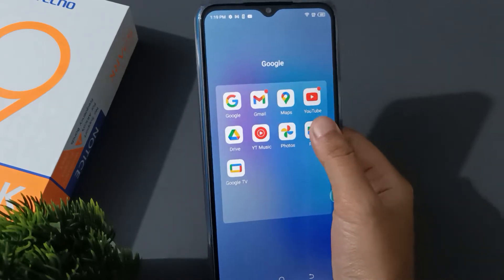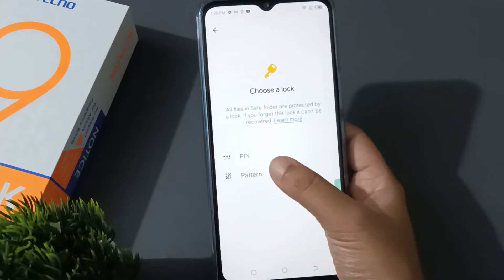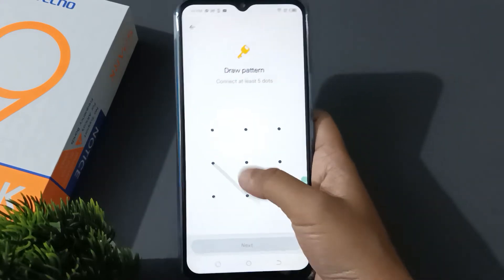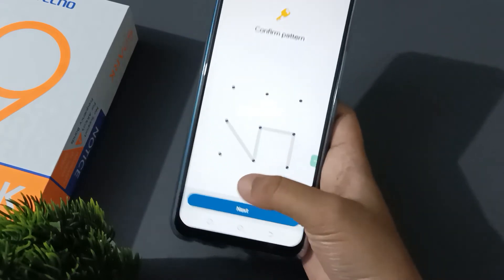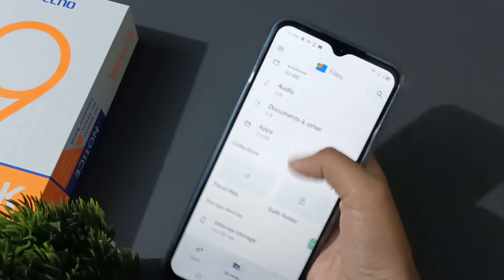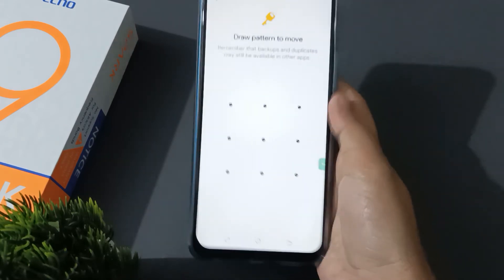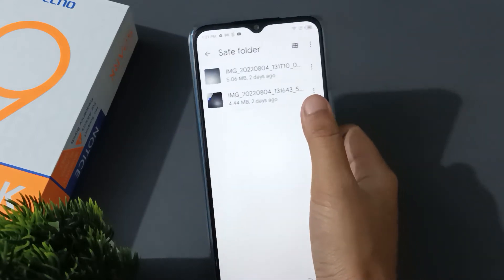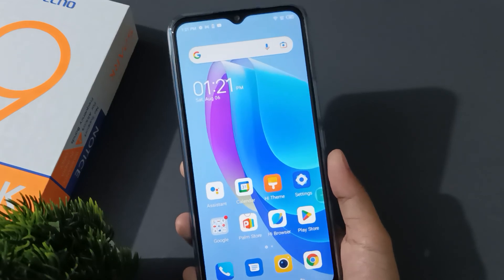tecno spark 9 hide files, tecno spark hide file setting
tecno spark 9 hide photo, tecno spark hide file setting

tecno spark power 2 me
photo hide kaise kare
Q tecno spark hide photo
tecno spark 6 hide photos K
tecno spark 5 pro hide
photos
tecno spark 7 pro hide
photos
tecno spark 6 air hidden
photo
tecno spark go 2020
photo hide
tecno spark 7t me photo
hide kaise kare